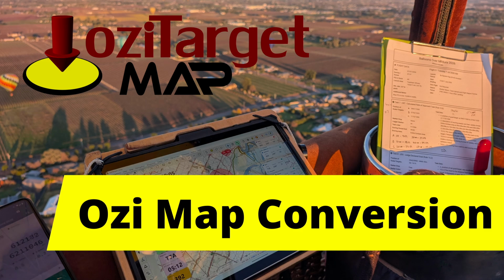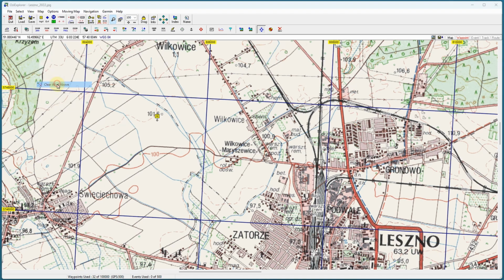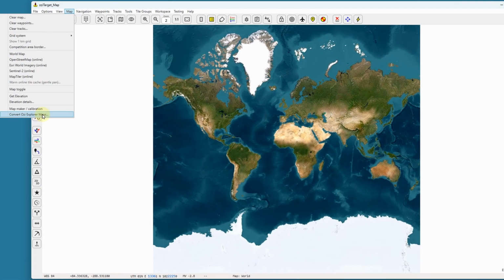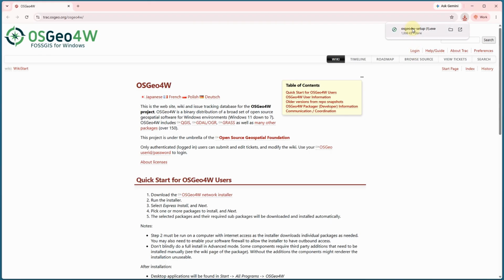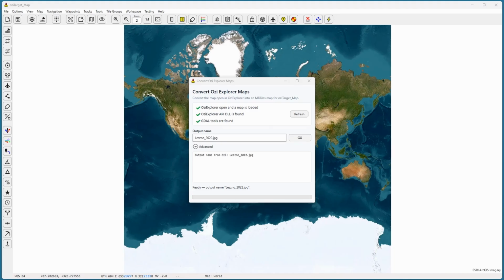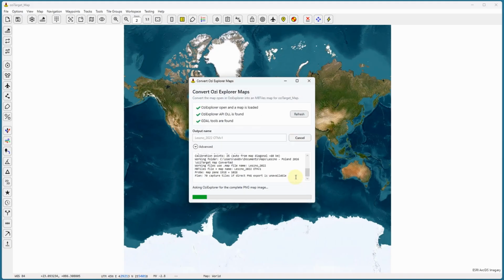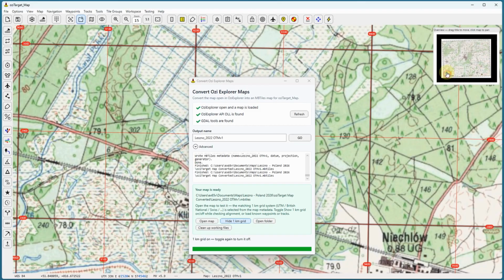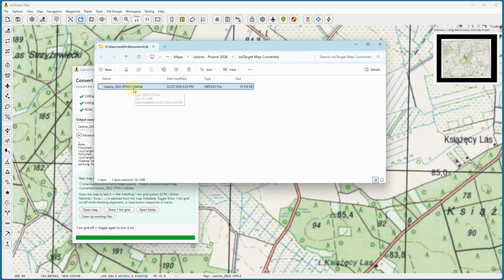oziTarget Map - Ozi explorer map conversion update!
This video has the latest updates to the ozi explorer map conversion tool.  The easiest way to get your old maps ready for oziTarget Map.